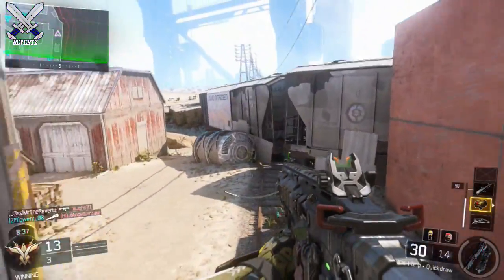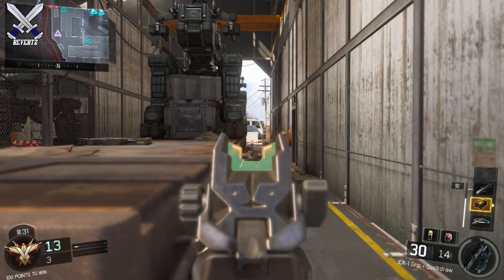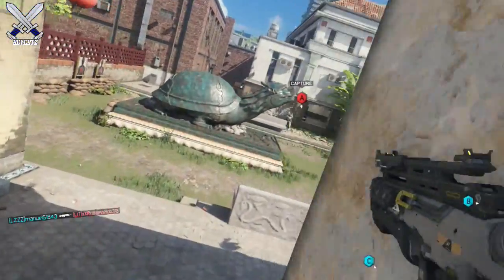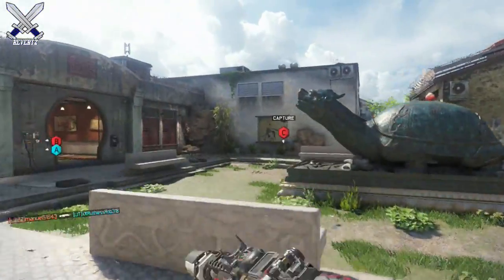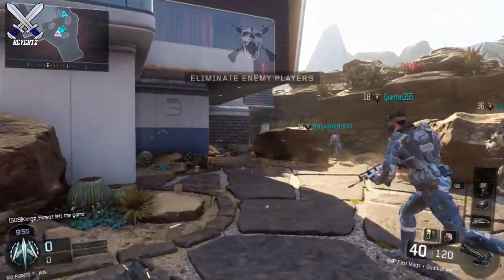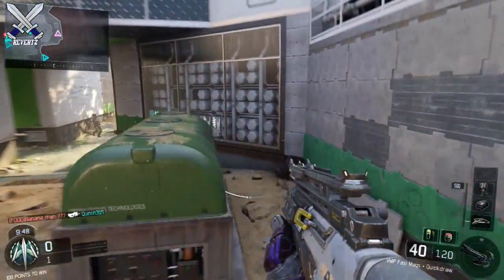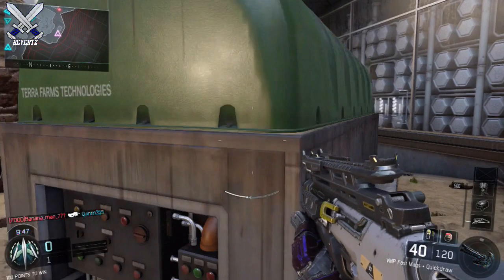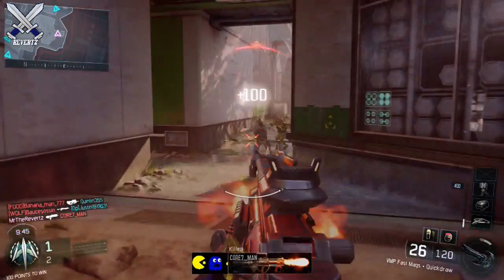Black Ops 3 Tips & Tricks: Juking Enemy Players - Win More Gun Fights EASY (COD BO3)